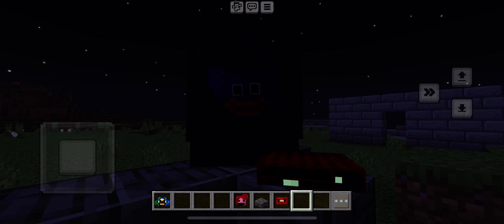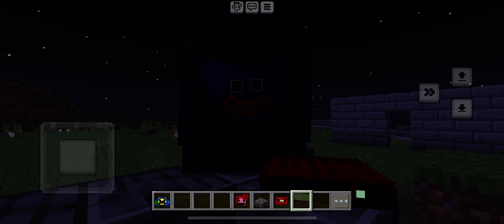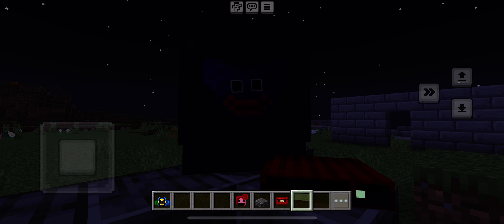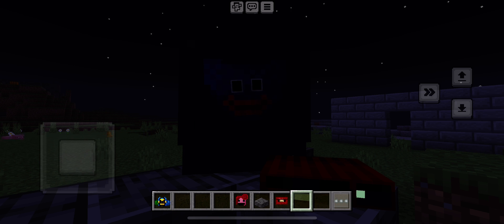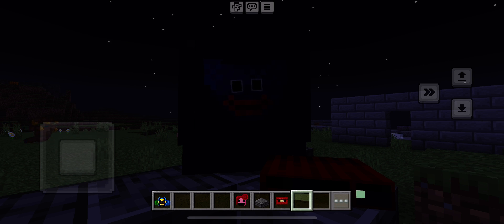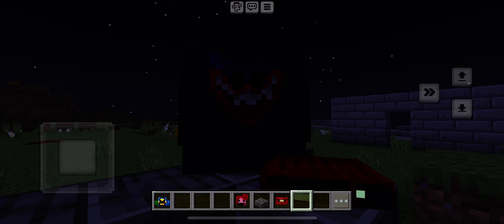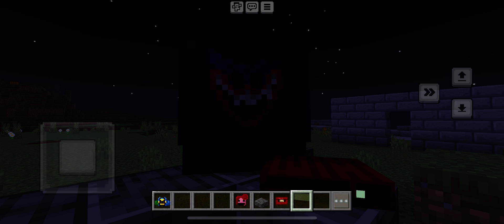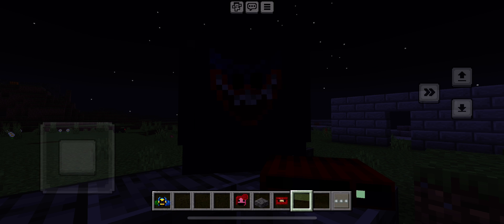Huggy wuggy vhs in Minecraft (short video)